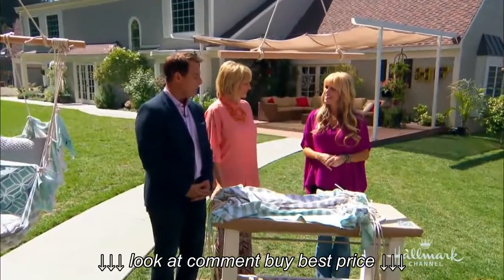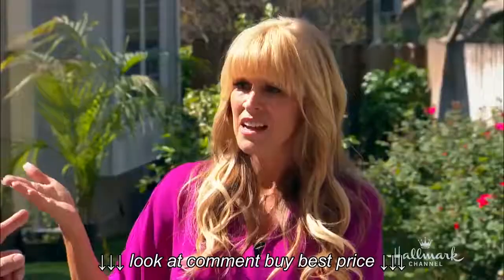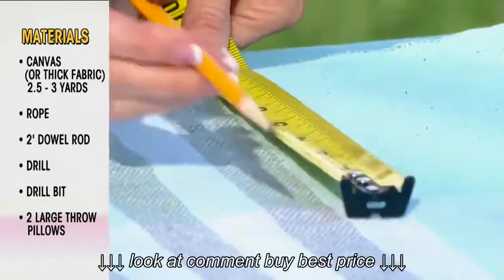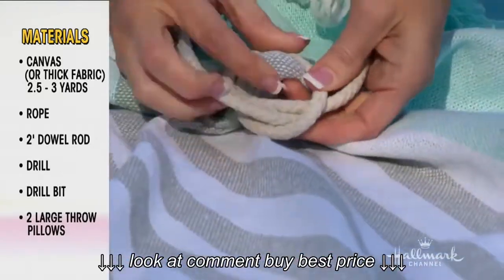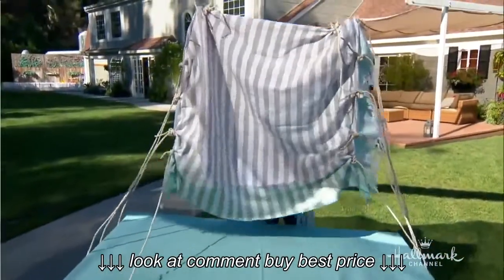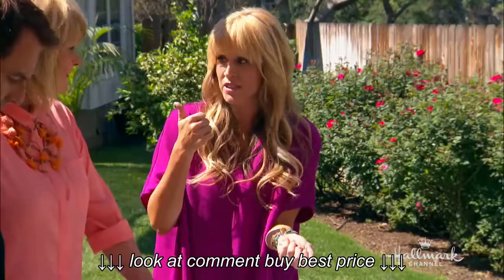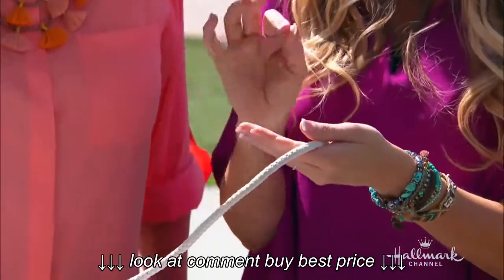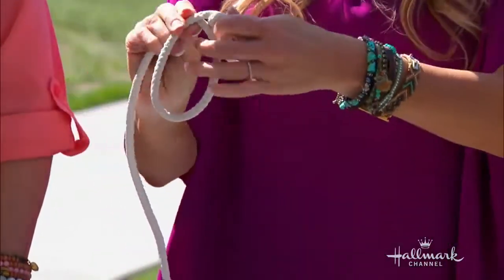DIY DIY Hanging Chair Home & Family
DIY   DIY Hanging Chair   Home & Family, DIY   DIY Hanging Chair   Home & Family